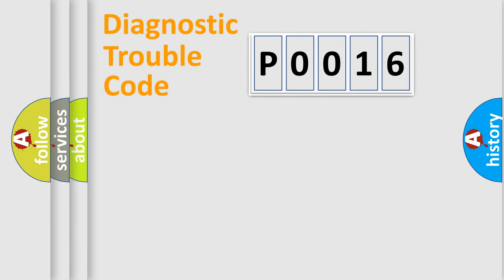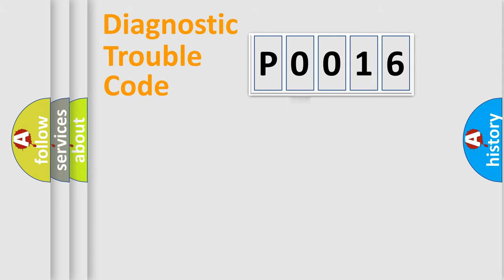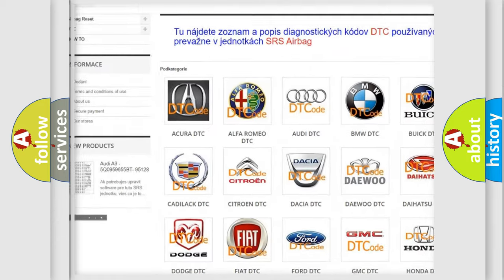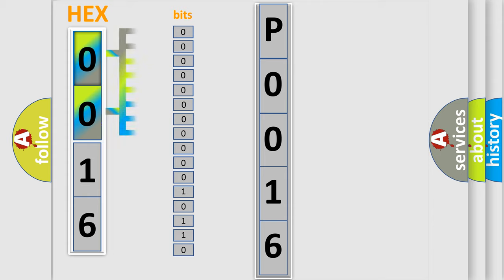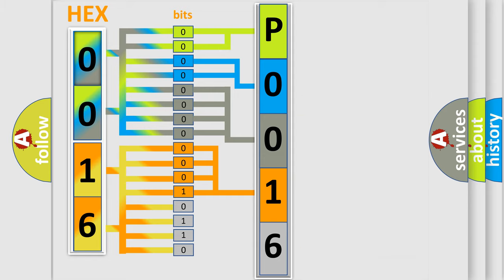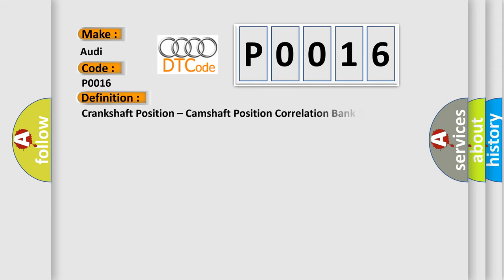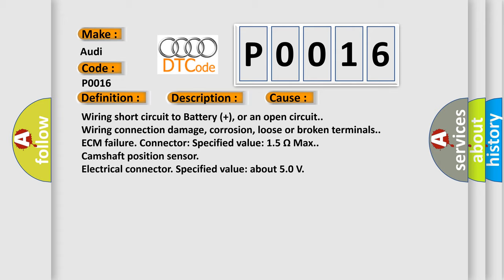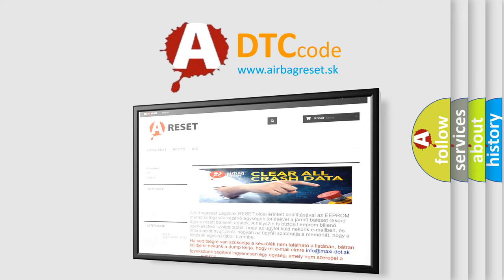DTC Audi P0016 Short Explanation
Contents:
0:21 Basic DTC analysis according to OBD2 protocol standard.
1:48 Insight into programming
2:58 A diagnostically understandable description of the Diagnostic Trouble Code
3:05 Basic error definition

Make:
Audi
Code:
P0016
Definition:
Crankshaft Position – Camshaft Position Correlation Bank 1 Sensor A
Description:
Time after engine start,higher then 3 Sec. Engine speed, 1000–2000 RPM Engine load,lower then13% ECT, 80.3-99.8° C
Cause:
Wiring short circuit to Battery (+), or an open circuit.
Wiring connection damage, corrosion, loose or broken terminals.
ECM failure. Connector: Specified value: 1.5 Ω Max.
Camshaft position sensor
Electrical connector. Specified value: about 5.0 V